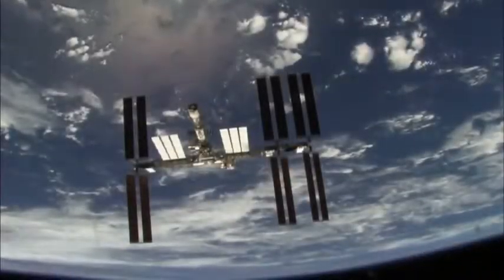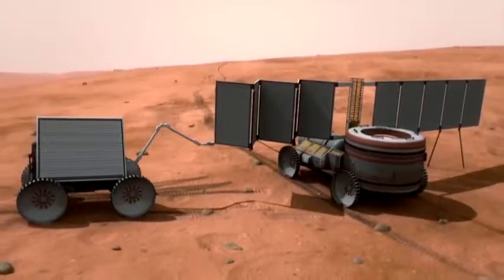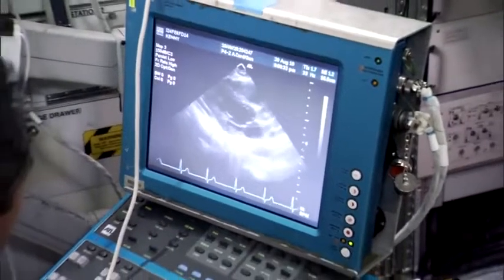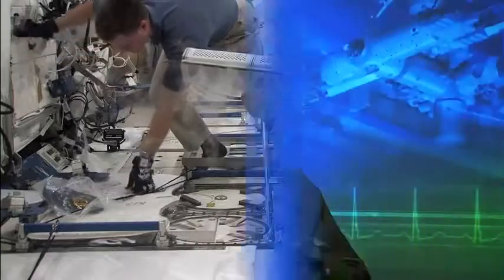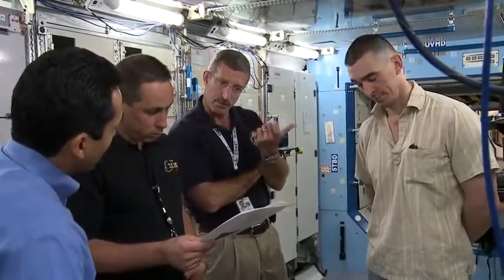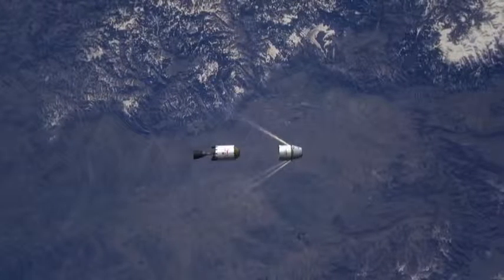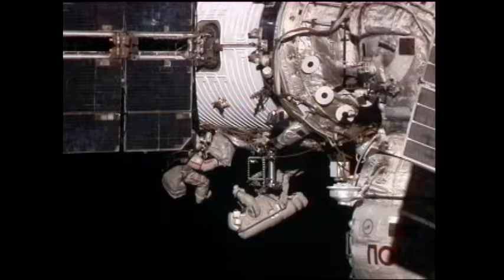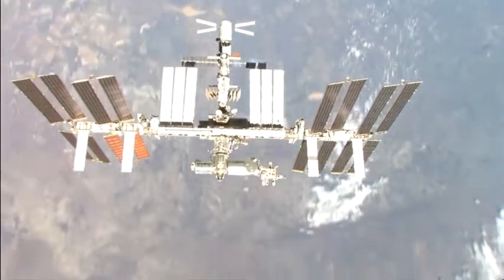Expedition 2930 Mission Overview